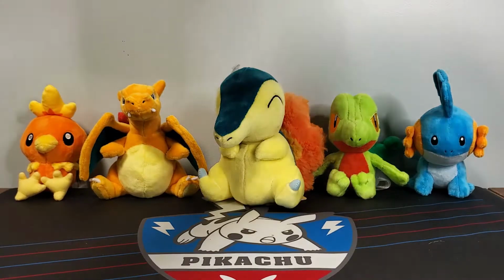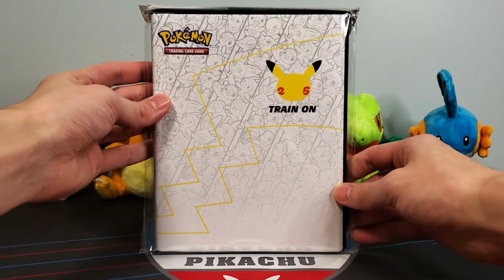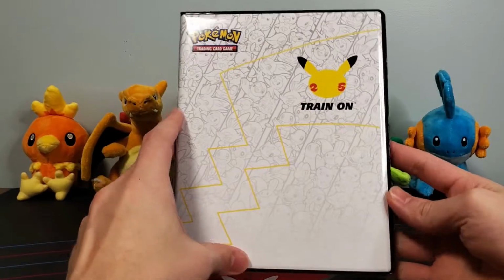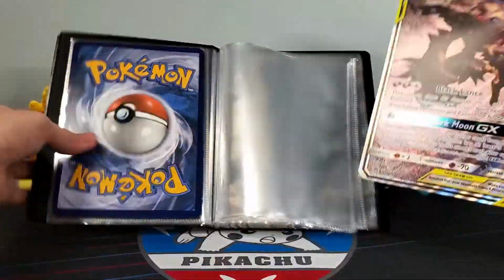RAINBOW RARE! First Partner Binder & Jumbo Pack (Galar) Pokémon Opening!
Today I open the First Partner Binder and First Partner Galar Region jumbo booster pack!  I also pull one of my all time chase card!!

Check out some of my Shining Fates videos! More Shining Fates and new Battle Styles videos are on the way!!

Awesome Rotating Stand

Chapters
0:00 Binder/Jumbo Pikachu
2:20 First Partner Jumbo Pack (Galar)
4:27 2 Booster Packs
7:22 Recap